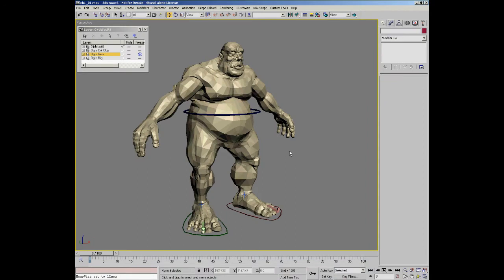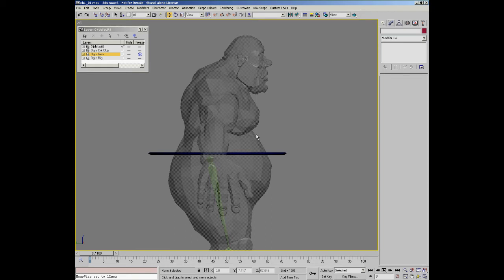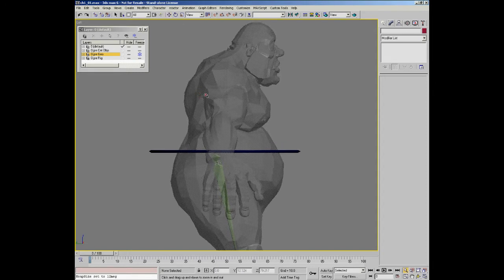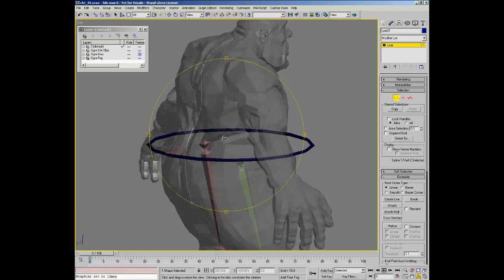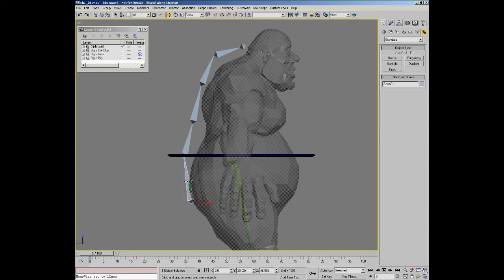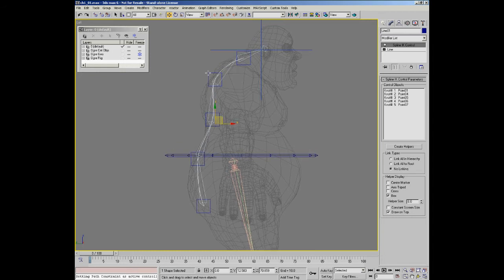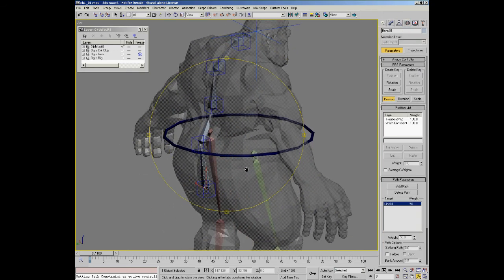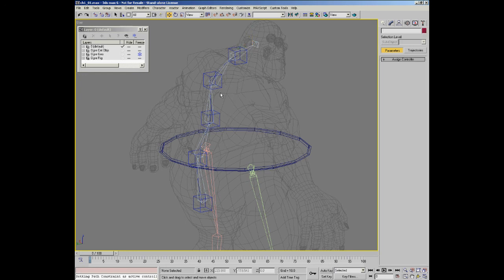3DS MAX - CG Academy Tutorials Serie 9 ] - [ 1 - Spline IK - Pt.1